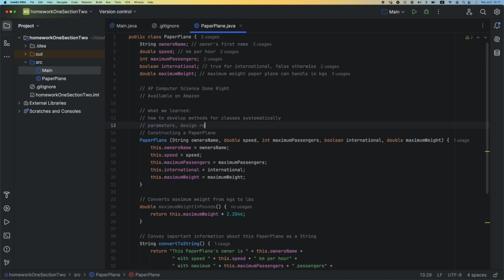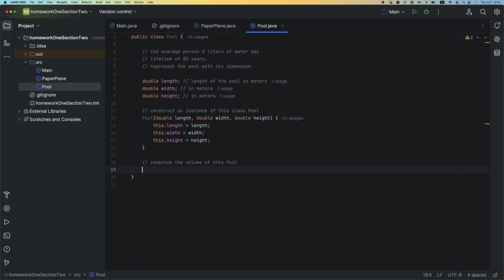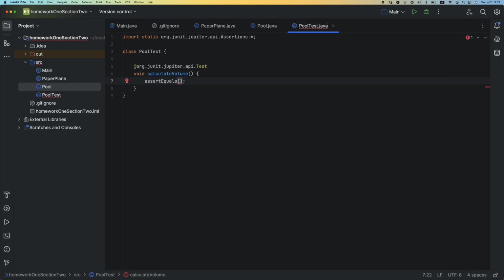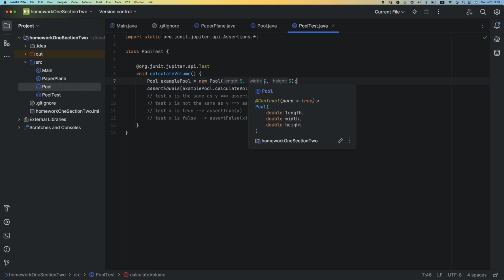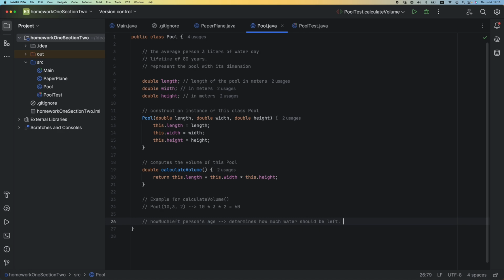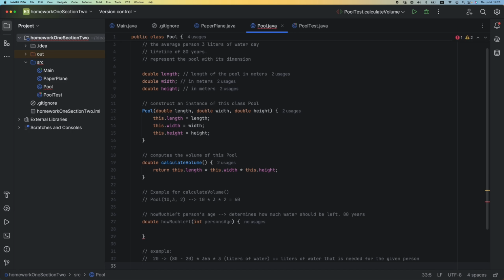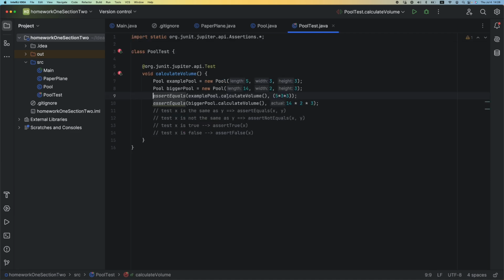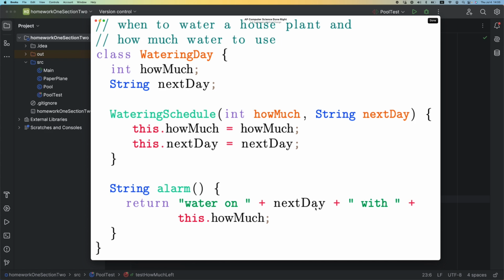Systematic Method Design in Java - Homework from Chapter 1 Section 4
Practice systematically designing methods with the Design Recipe. What makes the difference between great and code that just works?